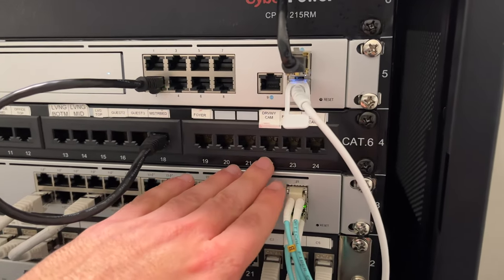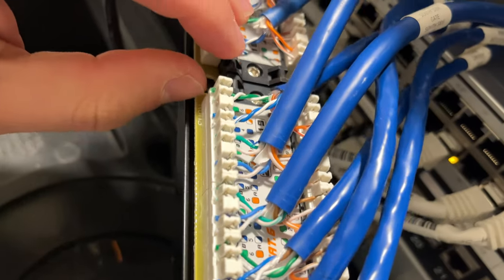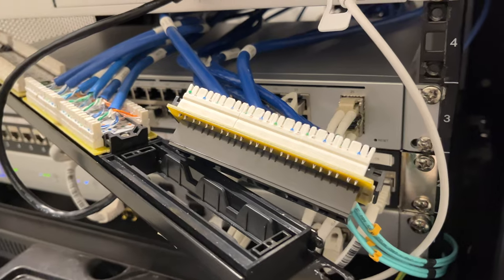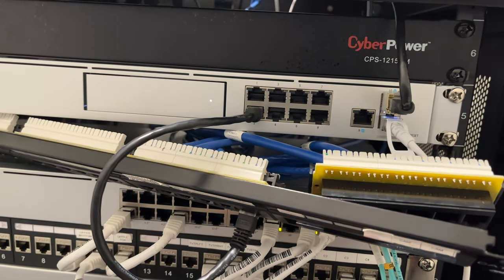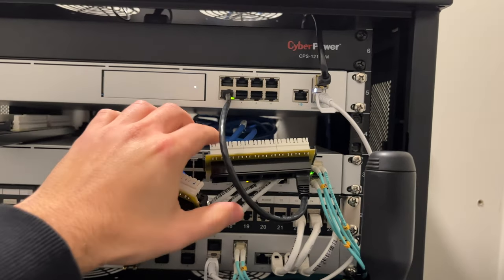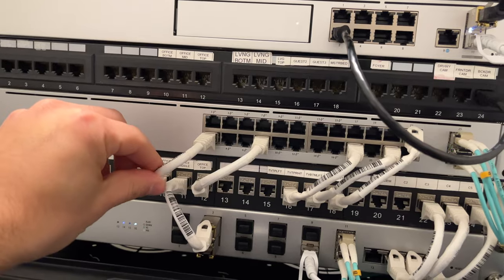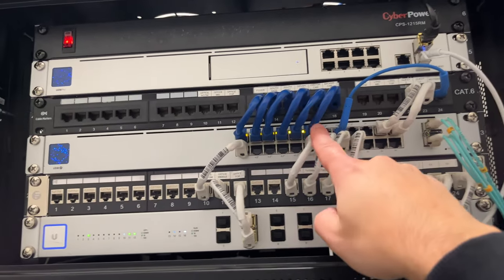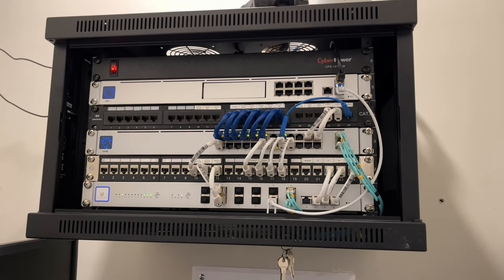Rearranging the Network Patch Panel a bit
Just a short video where I rearrange my patch panel thanks to y'all suggestions.  Easy fix for a simple problem.

Label Maker